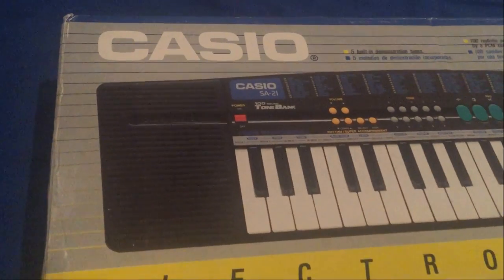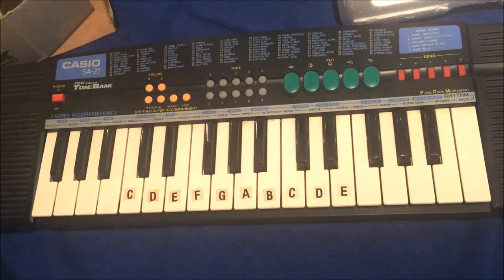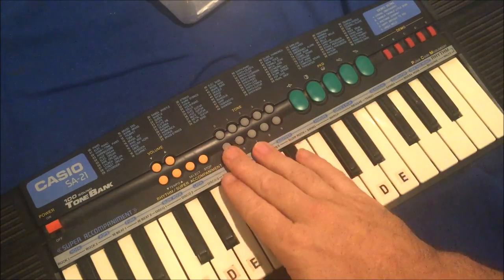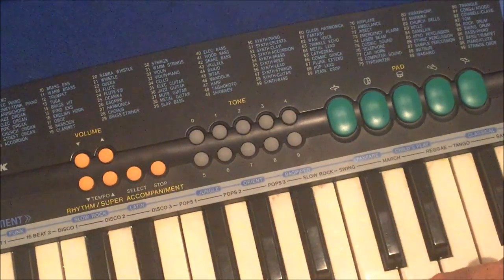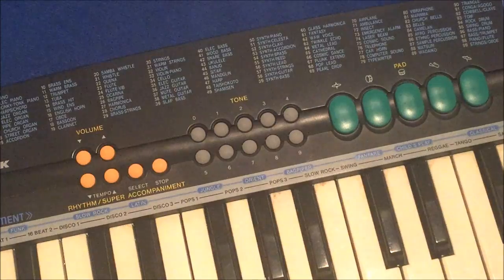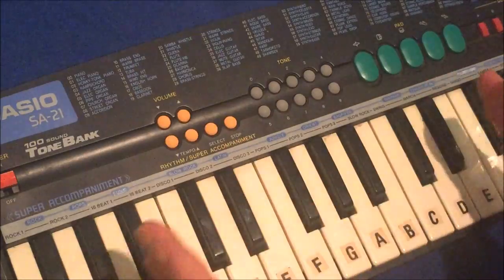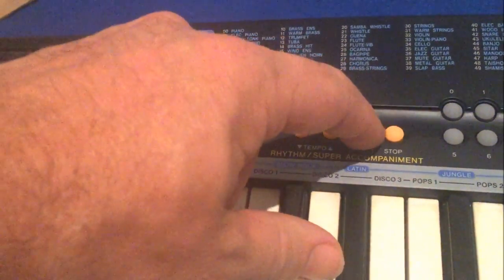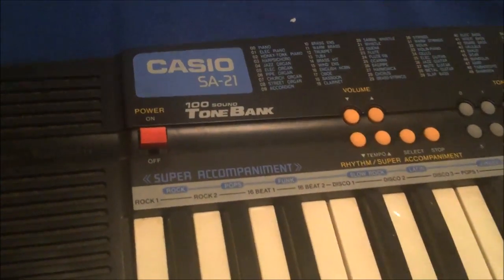Casio SA-21 keyboard demo with NKOTB! (unfortunately)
This is the New Kids on the Block edition of the Casio SA-21 keyboard. There is no specific modification to the keyboard to integrate it with NKOTB other than the inclusion of a song book. This is fortunate, because the SA-21 is an interesting and entertaining keyboard in its own right.